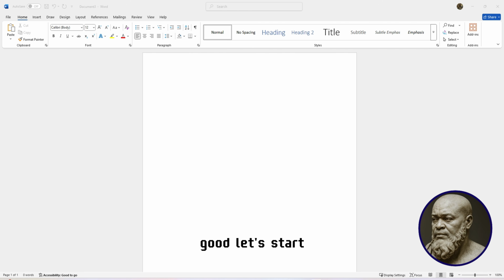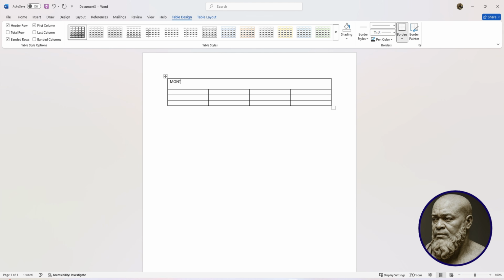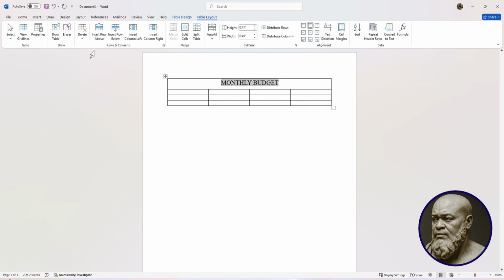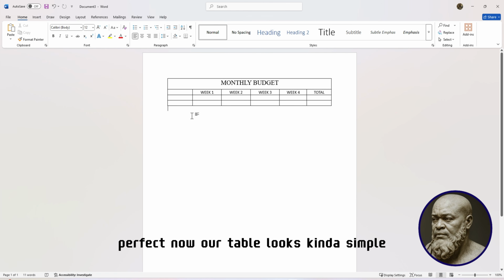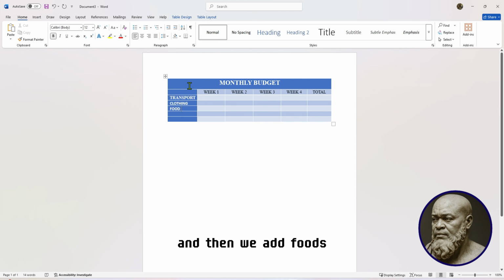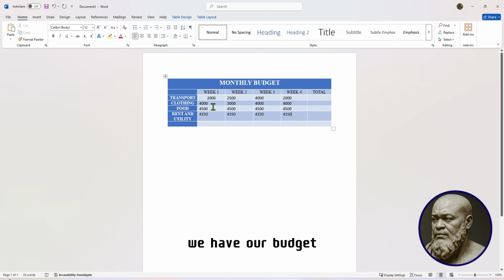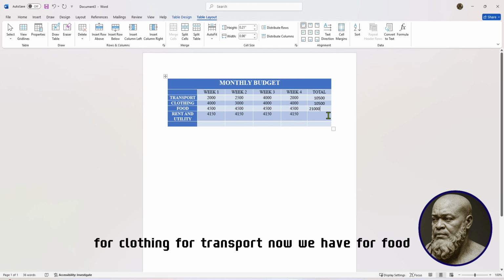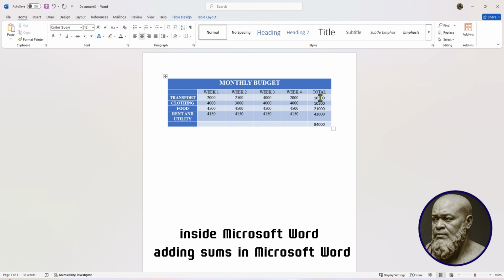MICROSOFT WORD MS, How to Do Calculations in Microsoft Word#MicrosoftWord#WordTutorial#LearnWord#MS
Welcome to Word Skills with Sir Kennedy!
In this tutorial, I’ll show you how to create a weekly expense tracking table in Microsoft Word and use formulas to automatically calculate totals — just like in Excel, but without leaving Word. Perfect for students, professionals, or anyone who wants to organize their budget quickly and efficiently.

Chapters
00:00 – Introduction: Why track expenses in Word
00:40 – Creating a Table with Weeks and Expense Categories
02:10 – Adding a Totals Row for automatic calculations
03:00 – Navigating the Layout Tab under Table Tools
04:15 – Using the Formula tool in Word
05:30 – Adding Numbers with =SUM(LEFT) and =SUM(ABOVE)
07:00 – Tracking Spending by Category
08:20 – Adjusting Table Layout for Clarity
09:15 – Tips for Budget Management inside Word
10:30 – Comparing Word Formulas vs Excel
11:20 – Final Tips & Troubleshooting Common Errors
12:20 – Subscribe & Join Our Growth Community

What You’ll Learn in This Microsoft Word Tutorial:
• How to create a table with **Weeks (Week 1, Week 2, Week 3, Week 4)**
• How to add **expense categories** and a **Totals row**
• Using **=SUM(LEFT)** and **=SUM(ABOVE)** to calculate totals
• How to track weekly spending efficiently inside Word
• Practical tips for budgeting without Excel

 Your Catalyst for Growth with J.T.C – Jerome the Creator
This channel is designed to empower growth through practical tutorials and strategic learning. From digital tools to personal productivity, this is your go-to platform for building creative and business success.

✅ Why Join?
• Learn Strategically — Real skills taught clearly
• Grow Holistically — Mindset meets mastery
• Connect Globally — Community-powered learning

Weekly digital tutorials, practical hacks, and growth strategies to make you unstoppable.